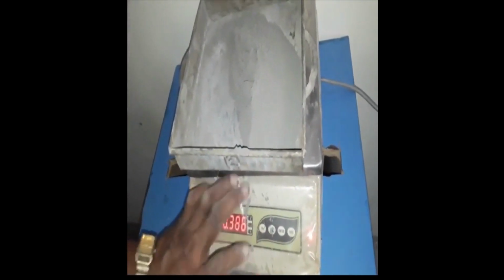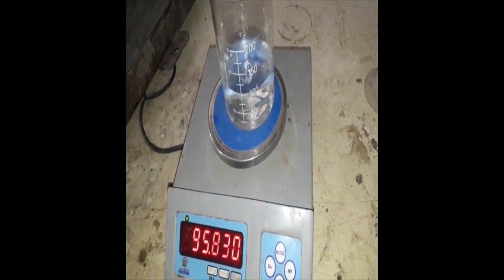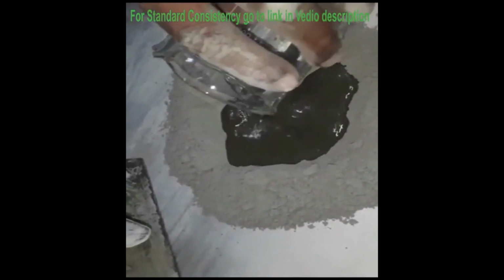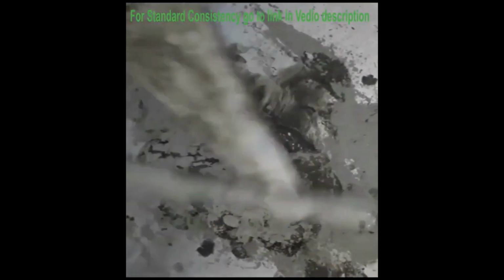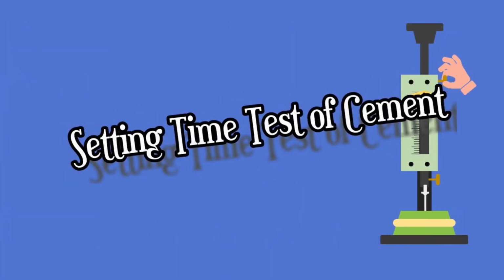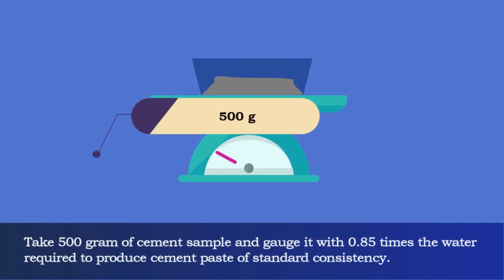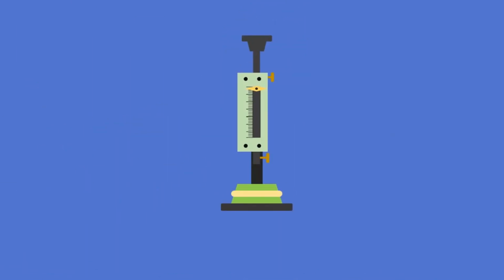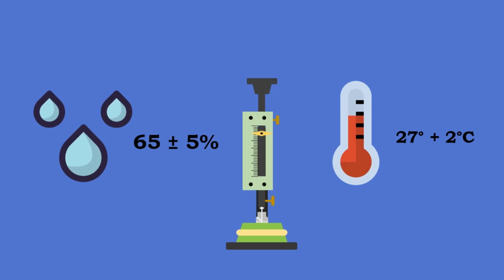22 Initial and Final Setting time of Cement (type of Cement)